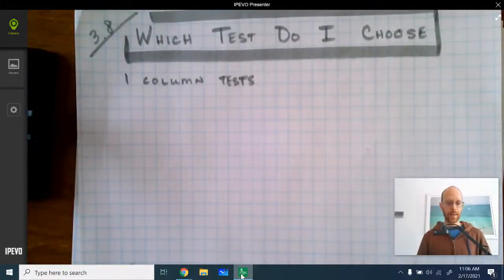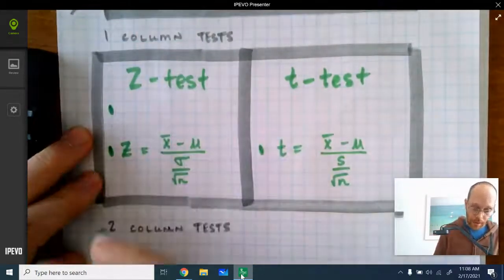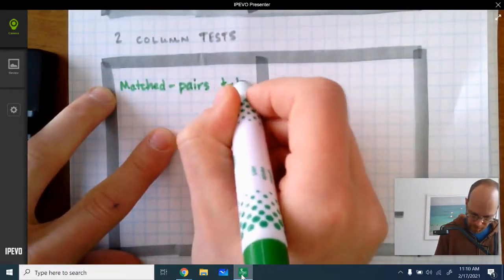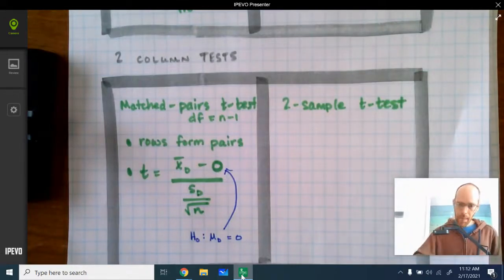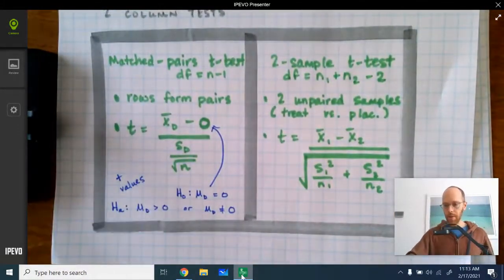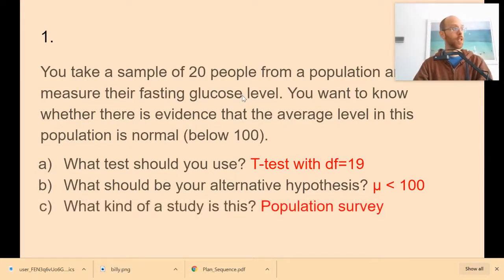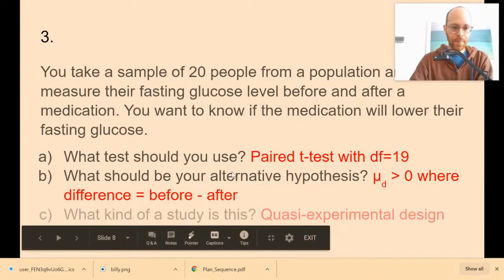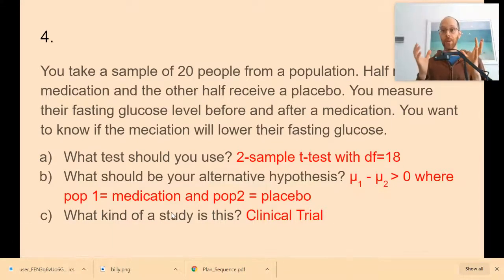Which Test Should I Use?